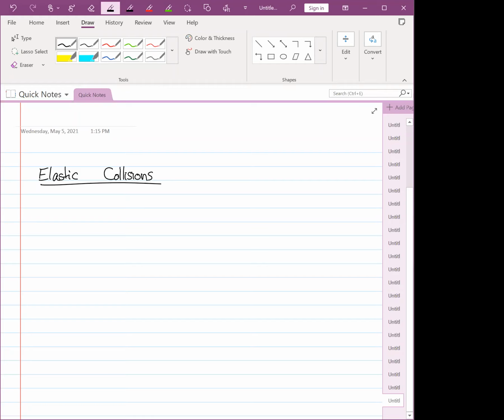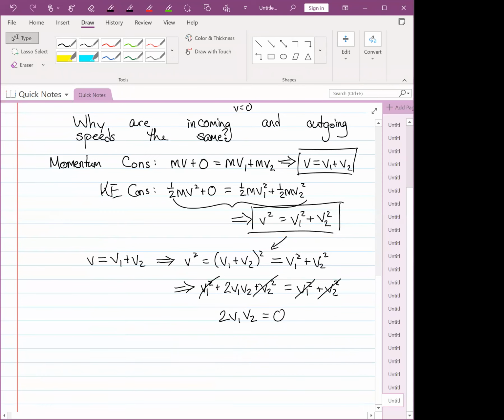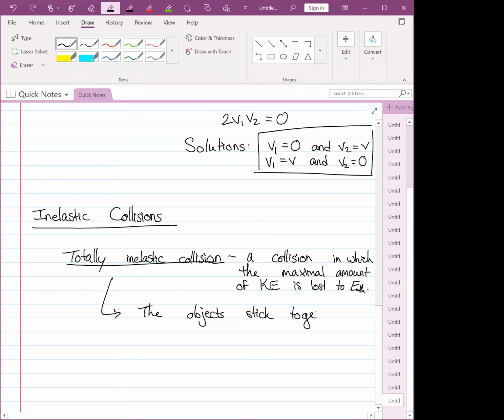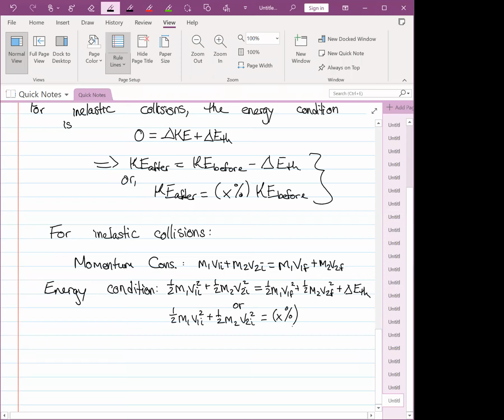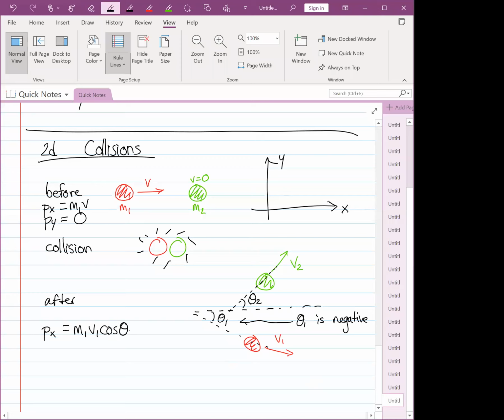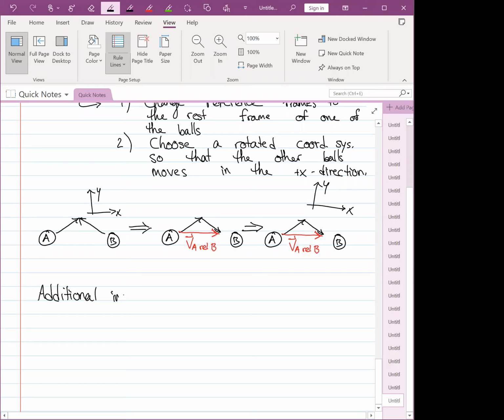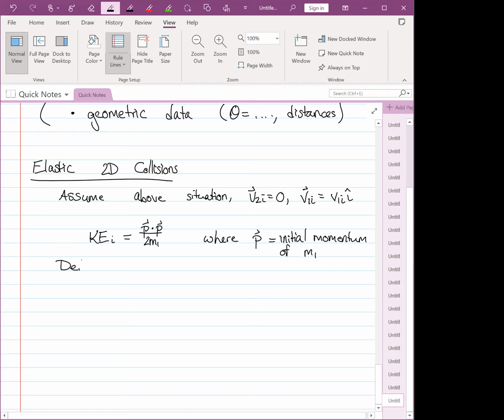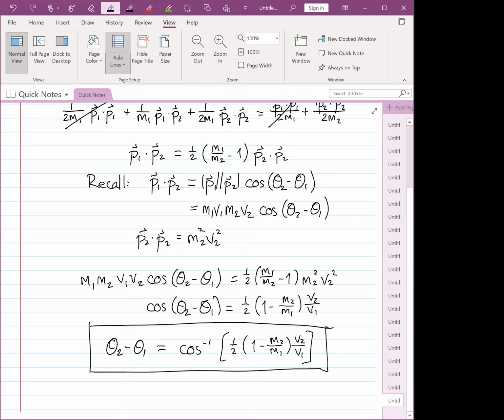Physics 9A - Lecture 16